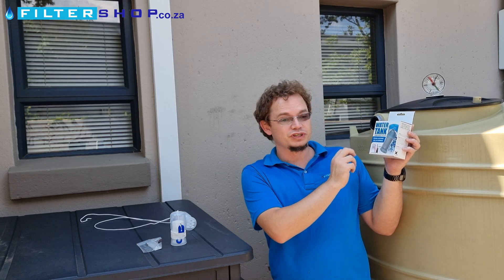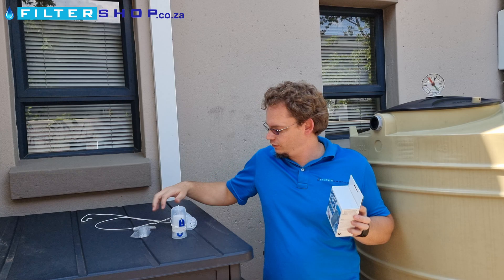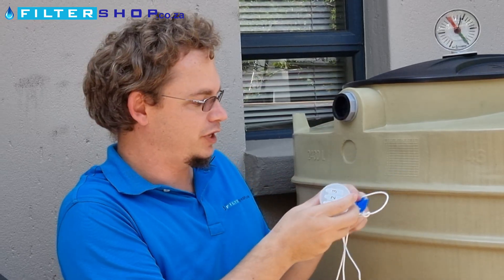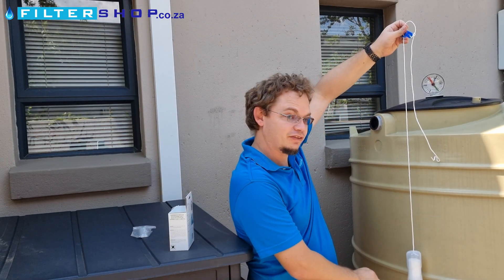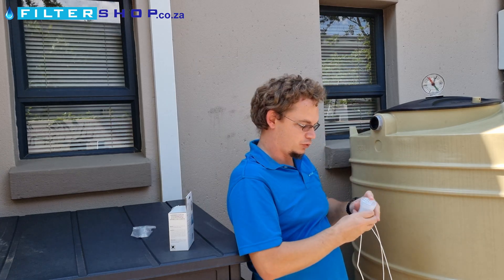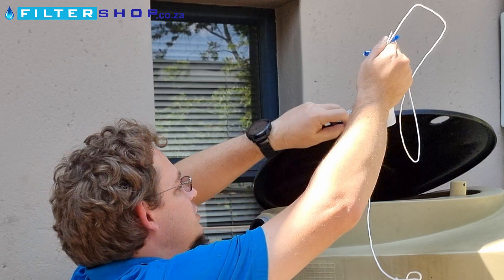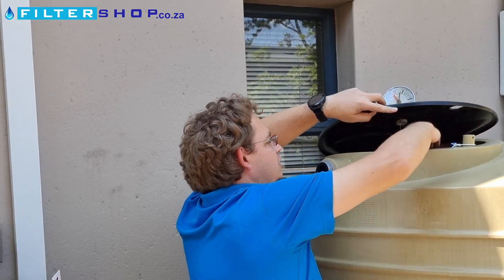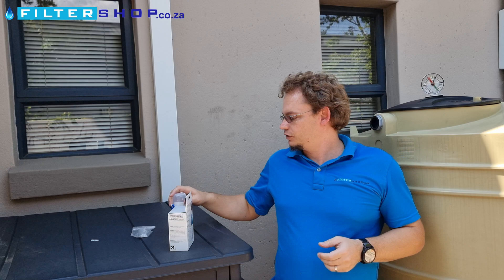Klorman Tank Disinfectant System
Ideal for Chlorine Dosing for Rain Water Harvesting.